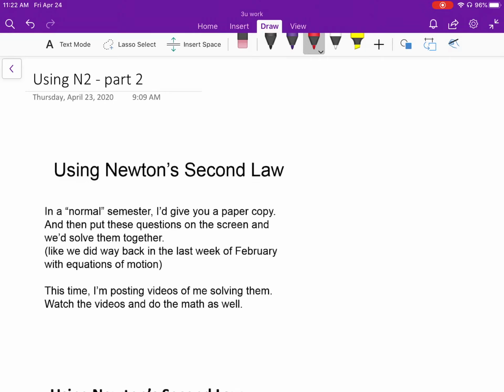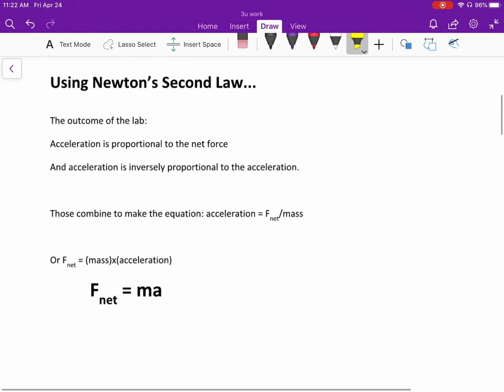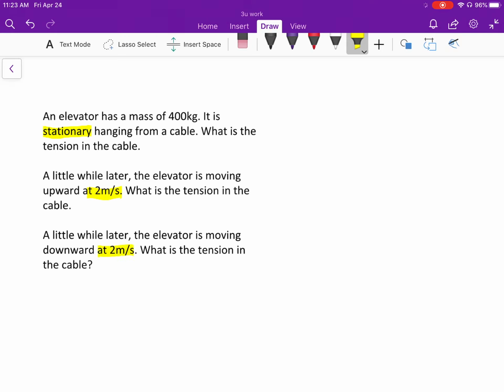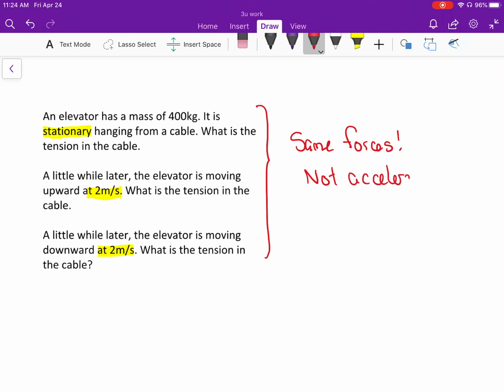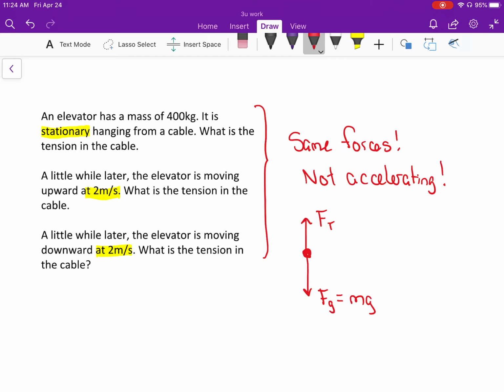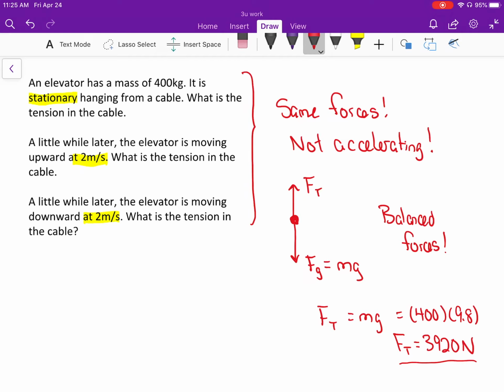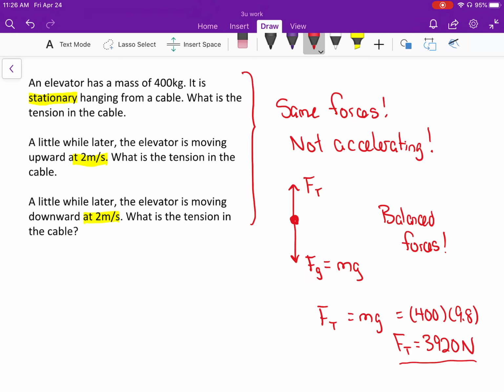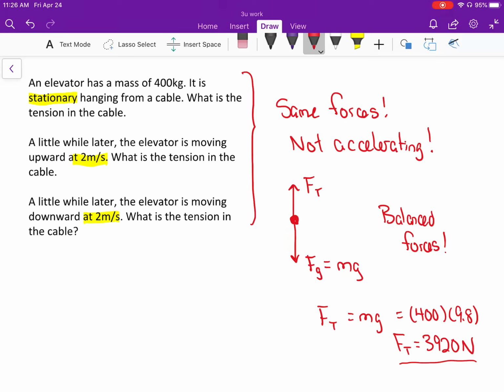Using N2 - part 6 (vertical)